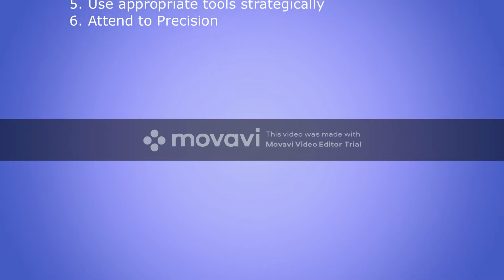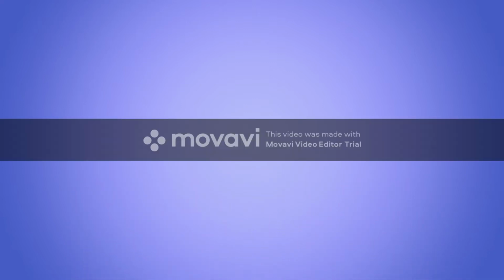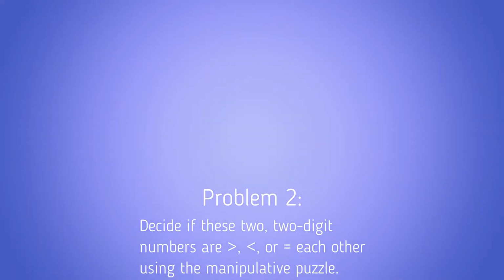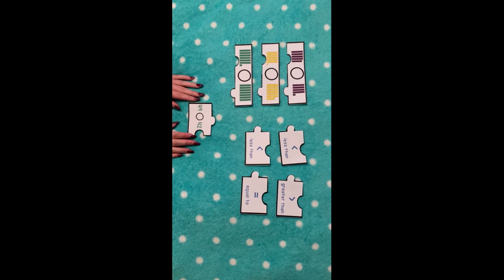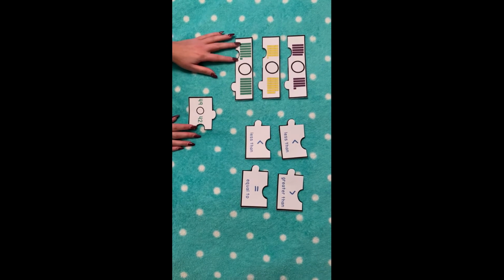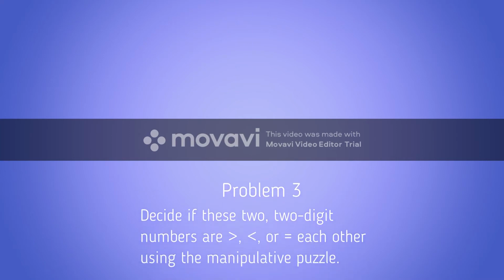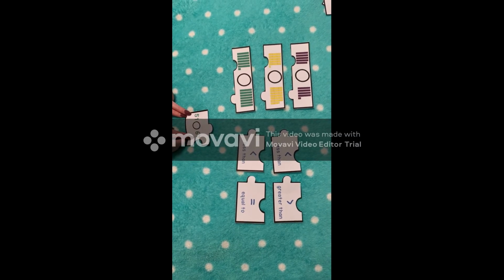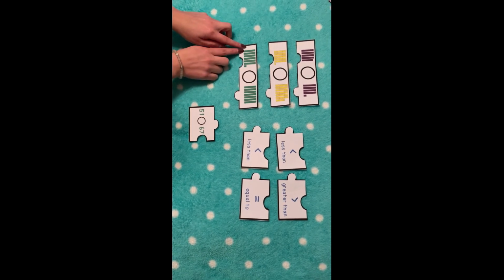Math Meth How To Video